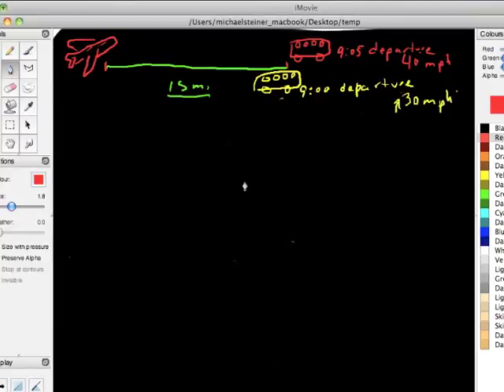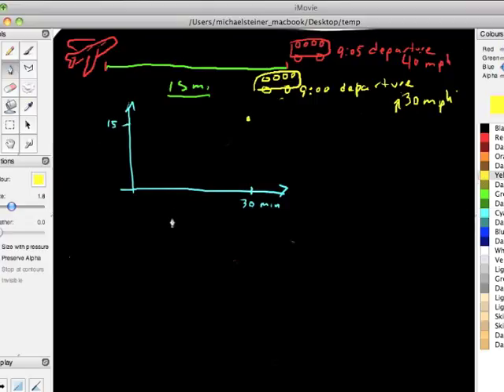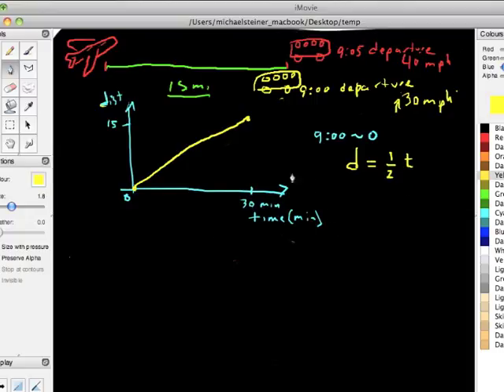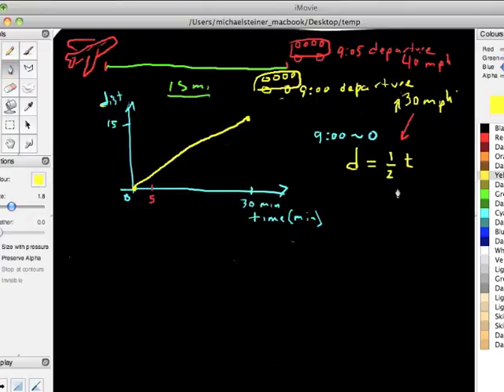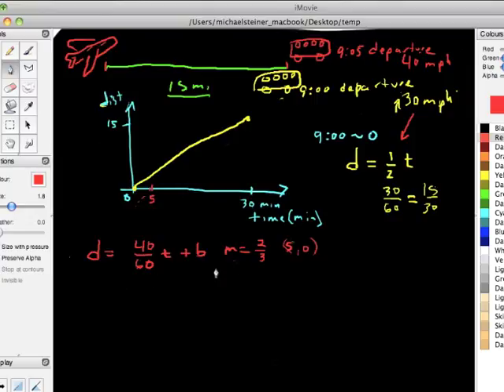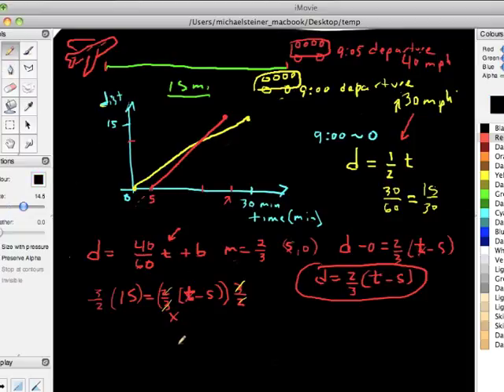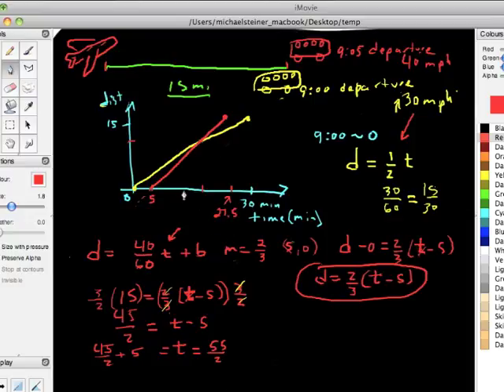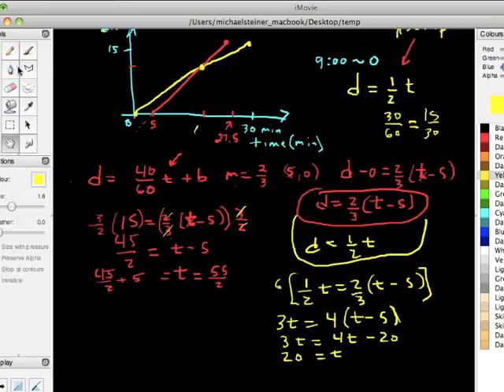Alg_Linear_Application2